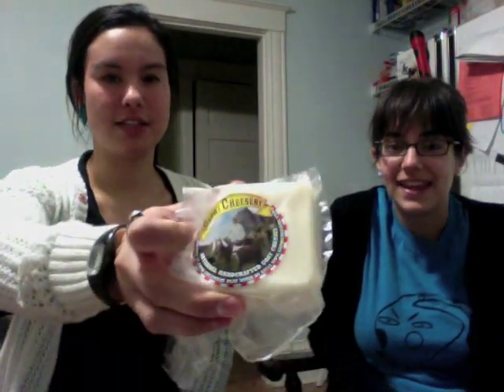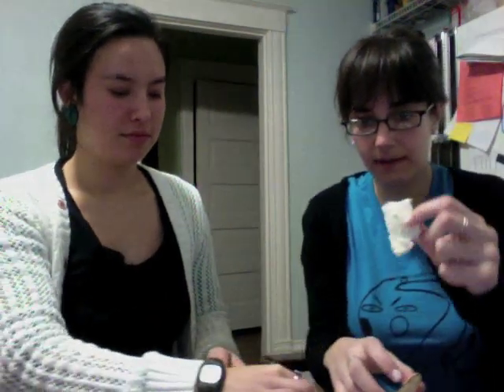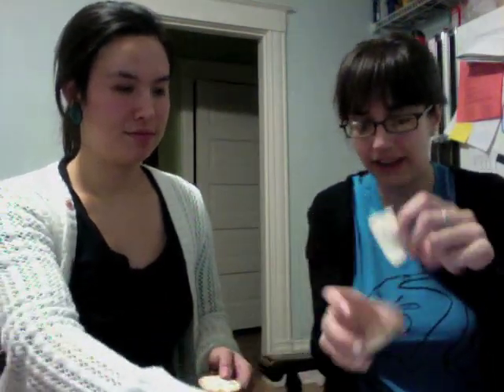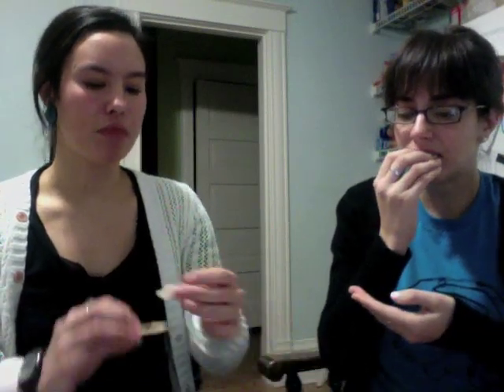TASTES: Capri Goatmilk Cheddar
The authors of Cheese: A Journey try a goatmilk cheddar.